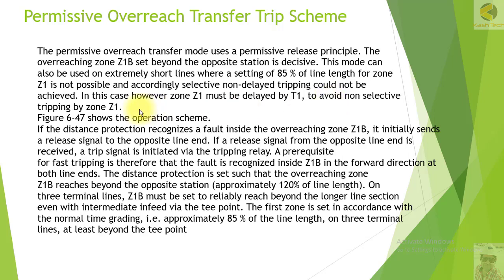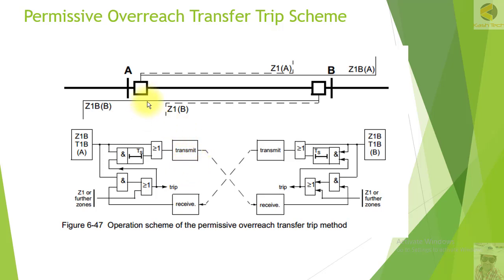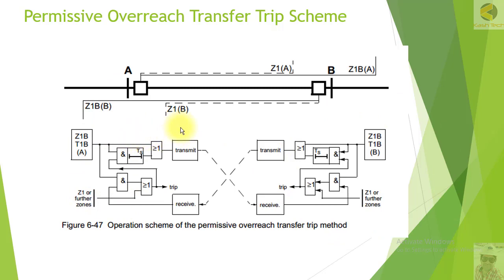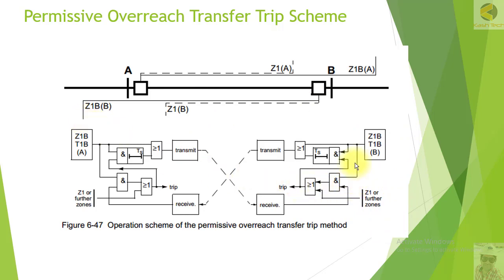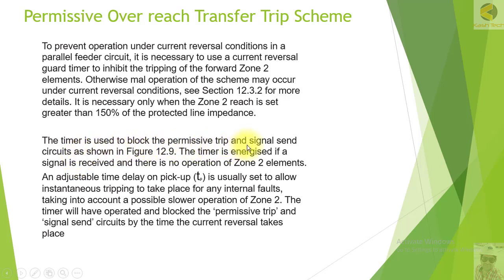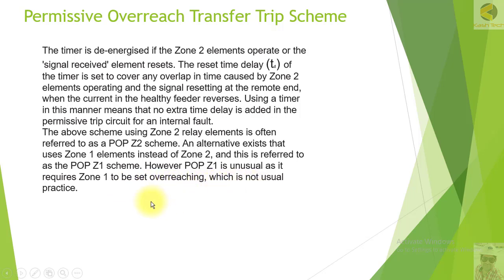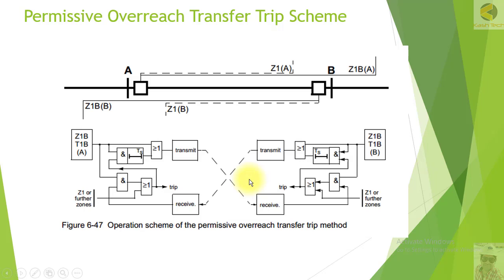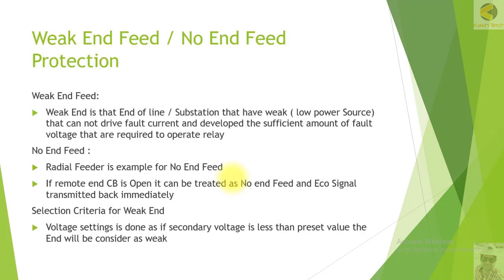11 Permissive Overreach Transfer Trip Scheme